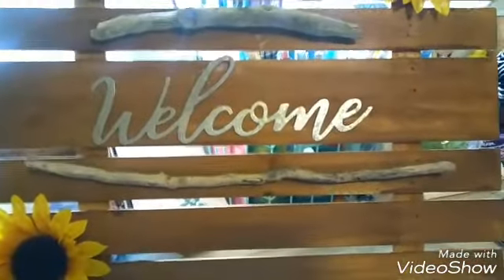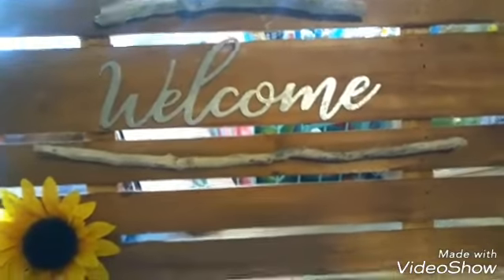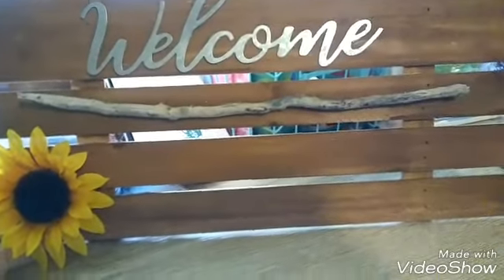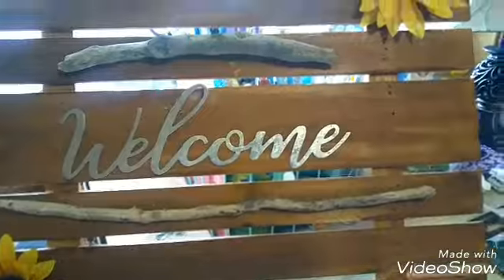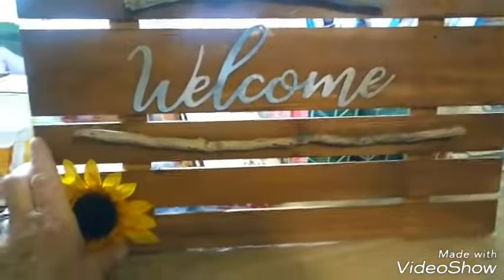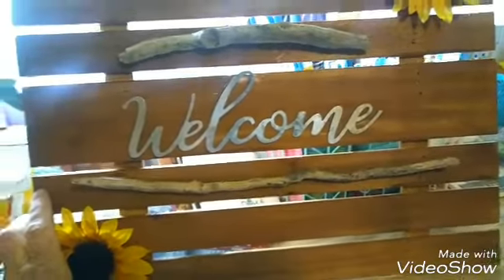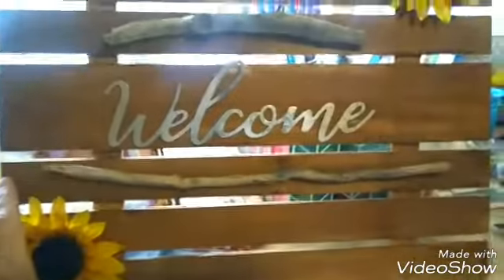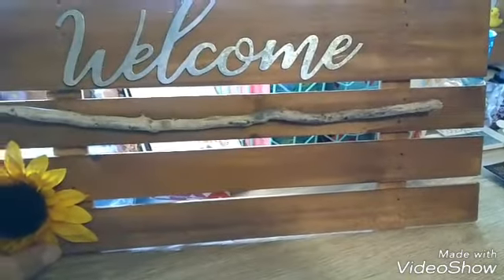One Word Collab with Tina's Crafty Life and Jan's Crazy Life!